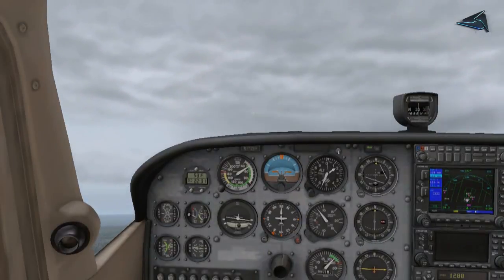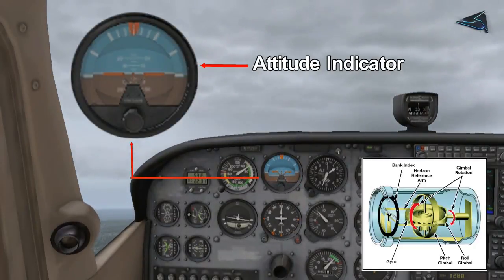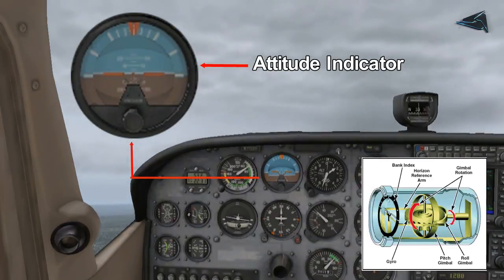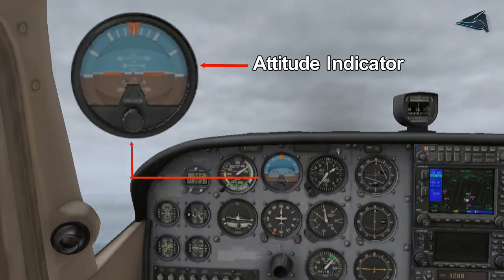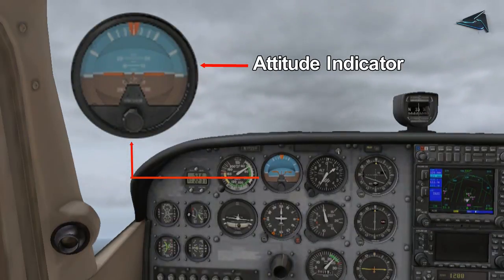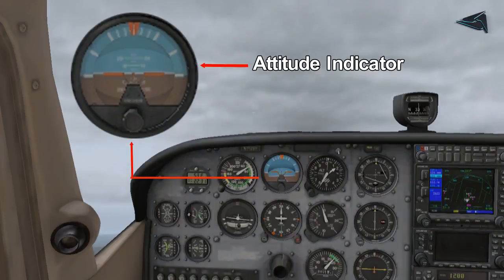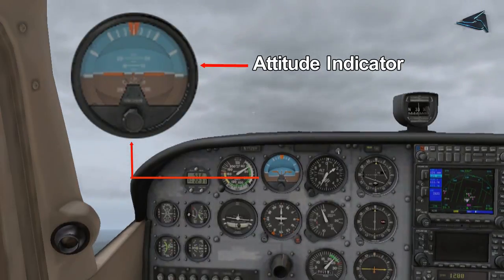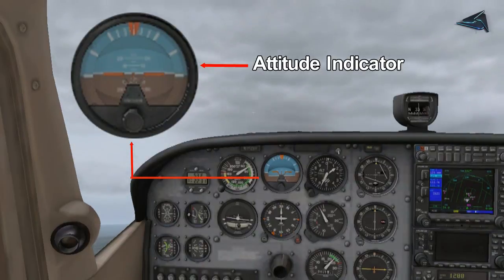Attitude Indicator (Gyro) -Explained by AVioTECH with RANA - HANDYFILM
[This lecture was delivered by Aronno Rana ( Aeronautical Engineer, Member of RAeS,UK and airline professional )]

The Attitude Indicator is also called the artificial horizon or the gyro horizon.
This flight instrument depicts the position of the airplane in relation to the horizon. It shows whether the wings are level, and if the plane is climbing or descending, or flying straight and level. A pair of wings represents the attitude of the aircraft. Behind the aircraft is a ball. The top is blue, representing the sky, and the bottom half is usually brown, representing the ground. As the airplane manoeuvres in the air, the pair of wings will show the degree of bank and pitch attitude. The Attitude Indicator is a Gyroscopic Instrument, and it uses a Gyroscope to stabilize a horizon bar which stays parallel to the natural horizon. The miniature airplane in the centre of the Attitude Indicator will pitch and bank around the horizon bar to indicate the airplanes current attitude relative to the horizon.